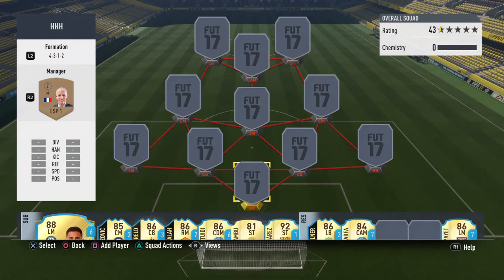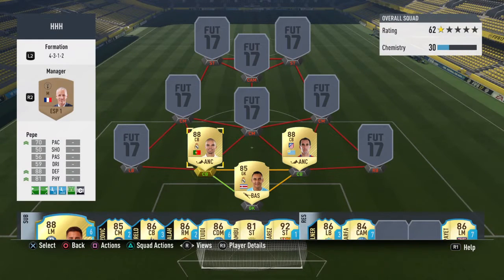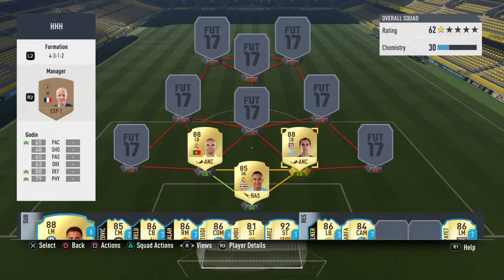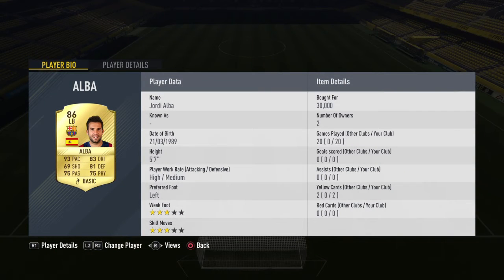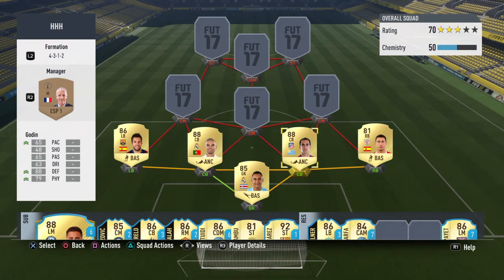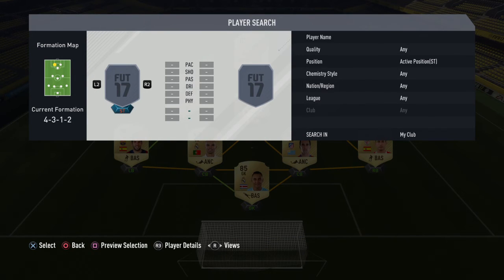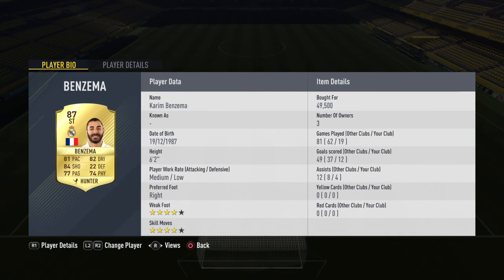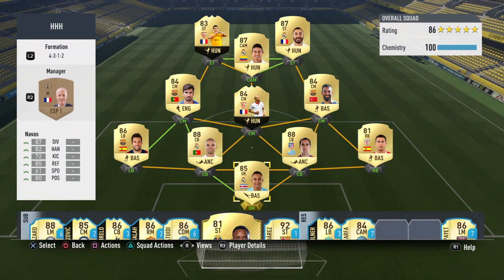SICK 350K FUT CHAMPS SQUAD!!! - FIFA 17 SQUADBUILDER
G'day!
This is my 350k FUT Champs squad!
This is on PlayStation so prices may be different on Xbox One
Also prices may be different becuase this team was purchased before TOTY came out.